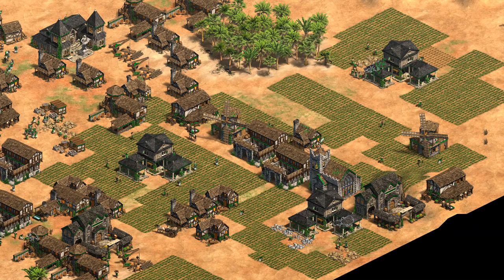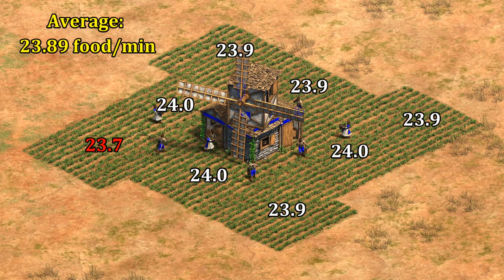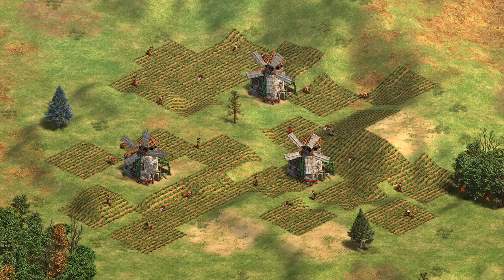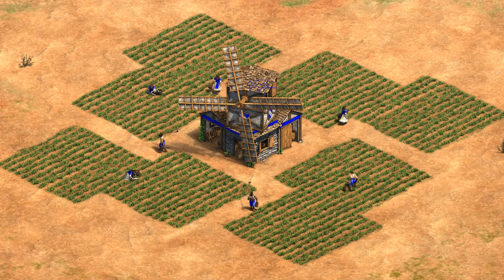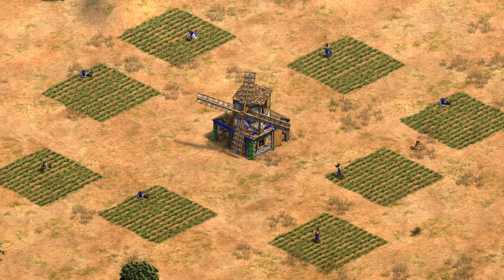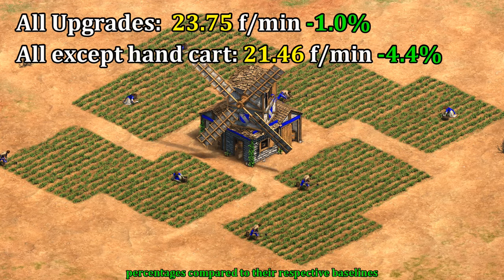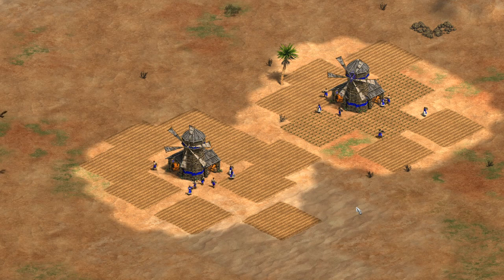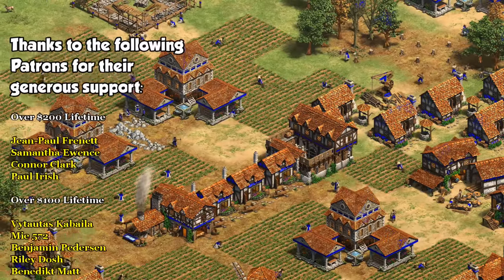Why poorly placed farms aren't as bad as you think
You can stop feeling guilty about poorly placed farms. They're actually okay (sometimes). We'll also look at when perfect farm placement is important.